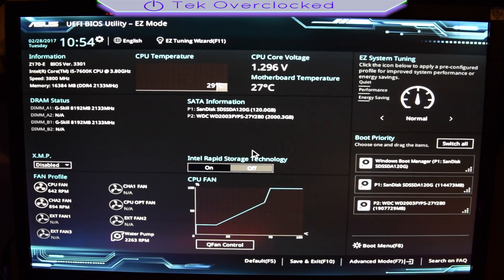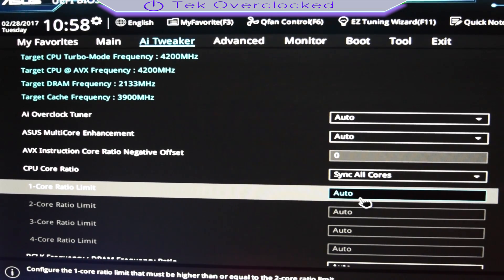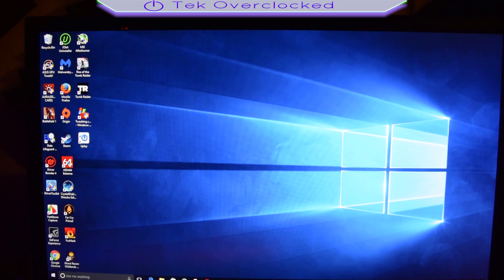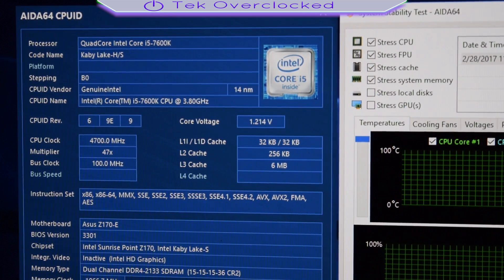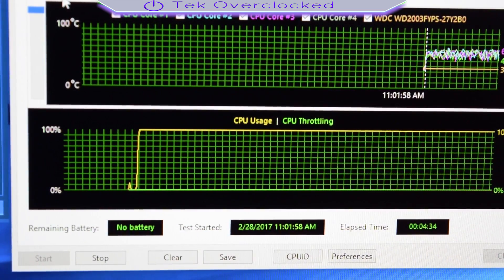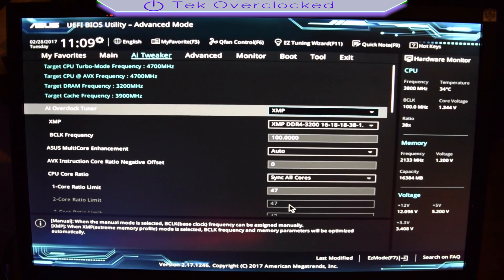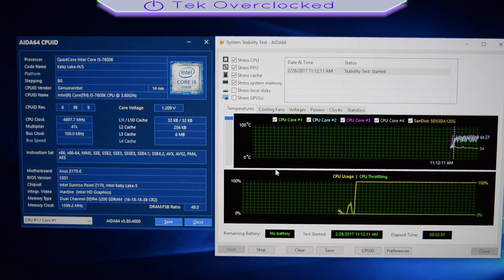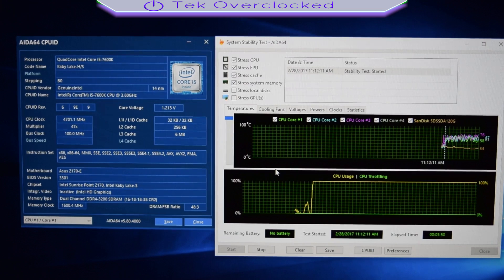i5 7600k-i7 7700k 4.7GHz 1.3v Overclocking Guide Baby Steps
In today's video we will learn how to overclock the i5 7600k - i7 7700k the simple and easy way :)

i5 7600k overclocking guide i7 7700k overclock tutorial